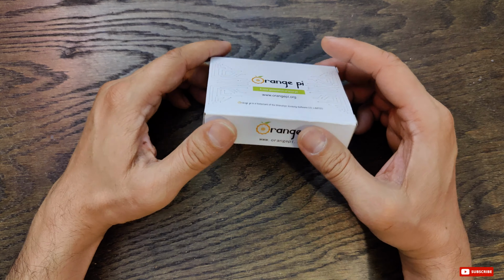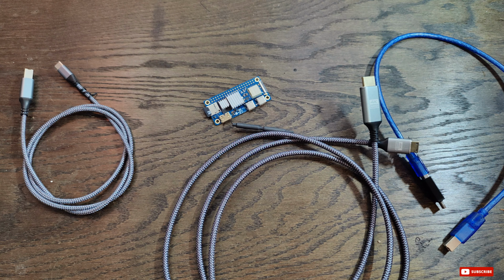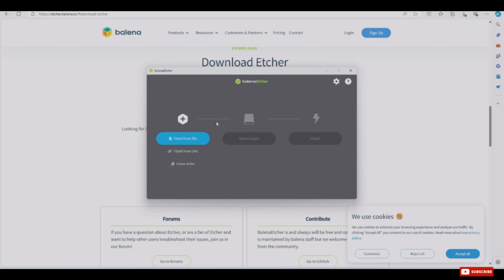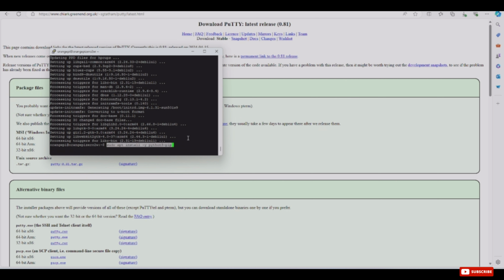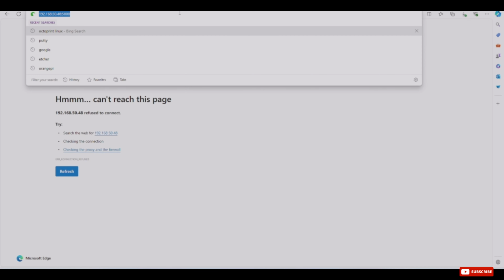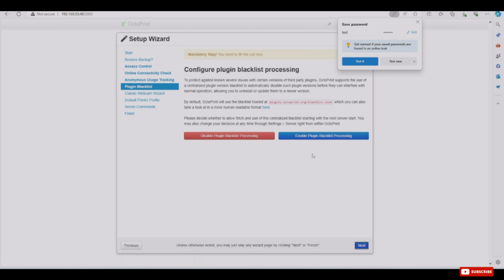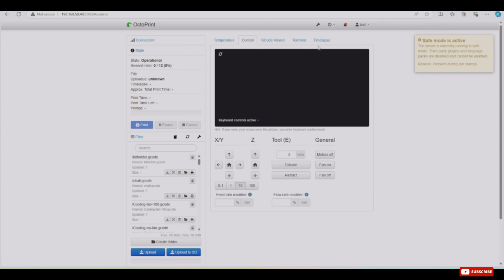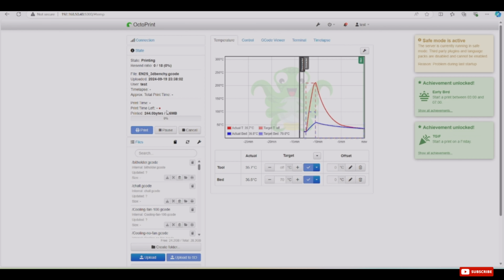Step-by-Step Guide: How to Setup OctoPrint on Orange Pi Zero 2W 🎥💡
In this video, I walk you through the process of installing OctoPrint on an OrangePi to enhance your 3D printing setup. OctoPrint is a powerful, open-source web interface for managing and monitoring 3D printers remotely. I’ll guide you step-by-step, from setting up the OrangePi to installing and running OctoPrint. All the commands and links, including the Linux image, are provided in the description below! Whether you're a beginner or a seasoned 3D printing enthusiast, this guide will help you streamline your printing process. 😊🖨️✨
Commands
sudo apt update
sudo apt -y upgrade

sudo apt install -y python3-pip
sudo apt install -y build-essential libssl-dev libffi-dev python3-dev

sudo apt install -y python3-venv

python -m venv OctoPrint

sudo OctoPrint/bin/pip install OctoPrint

sudo nano /etc/systemd/system/octoprint.service

[Unit]
Description=Octoprint
After=network.target

[Service]
ExecStart=/home/orangepi/OctoPrint/bin/octoprint serve
WorkingDirectory=/home/orangepi/OctoPrint
StandardOutput=inherit
StandardError=inherit
Restart=always
User=orangepi

[Install]
WantedBy=multi-user.target

sudo systemctl enable octoprint.service
sudo systemctl start octoprint.service

Reset Octoprint: sudo systemctl restart octoprint.service

Restart OS: sudo shutdown -r now

ShutdownOS: sudo shutdown -h now